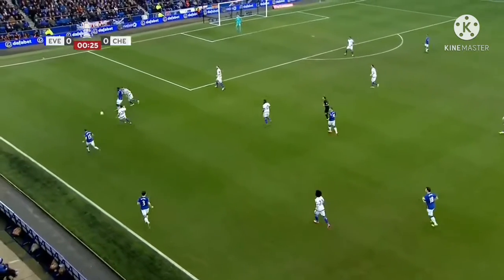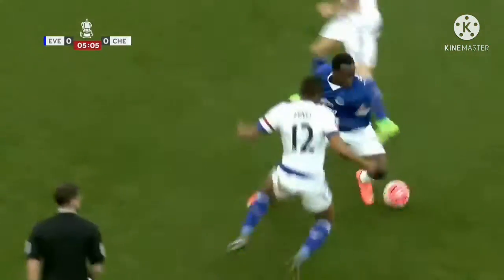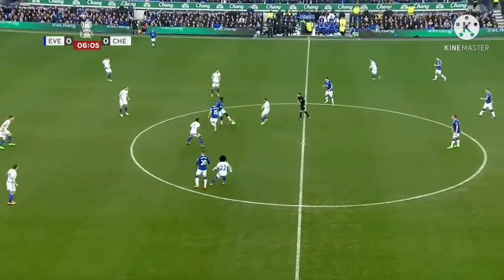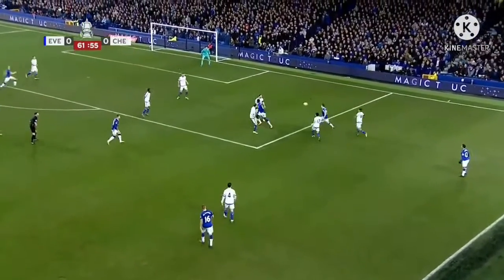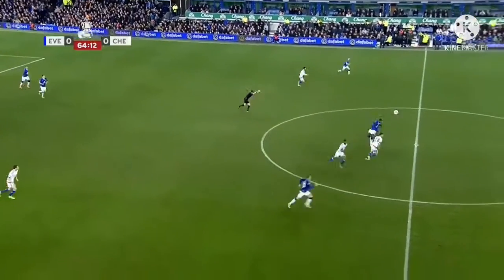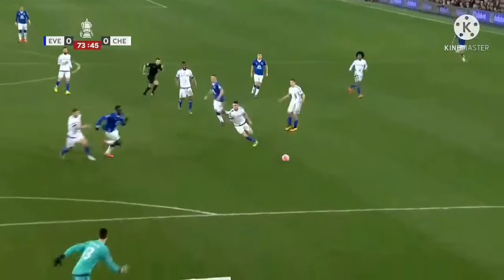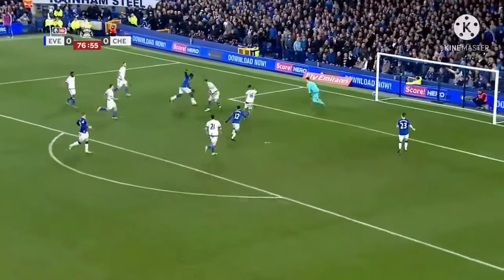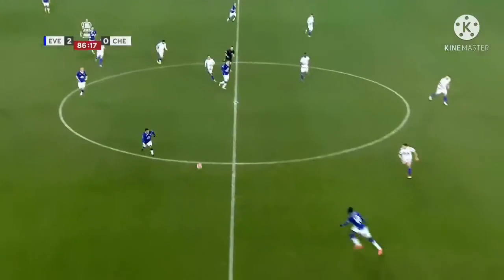Lukaku vs. CHELSEA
In 2016, Chelsea played against Everton in an FA cup match. Romelu Lukaku scored two goals in the last 12 minutes of the game to help the Toffees progress to the next stage of the competition.

None of the Chelsea players can we're able to register his name on the scoresheet.